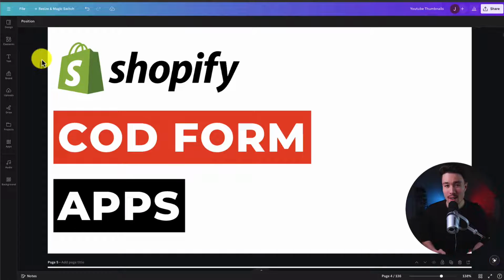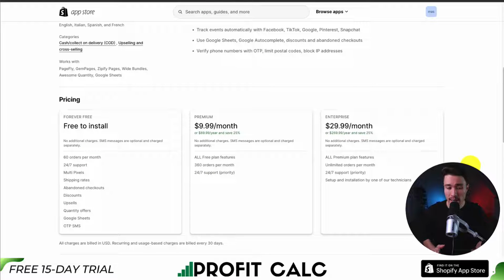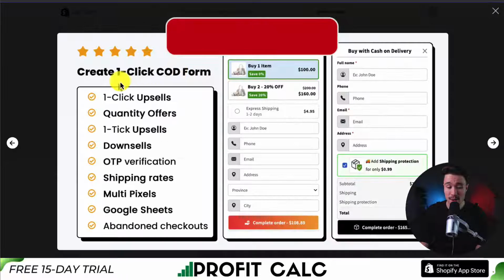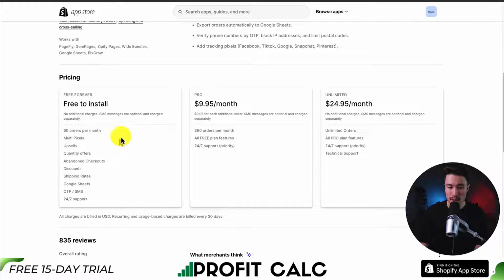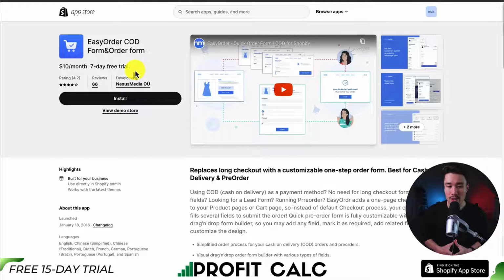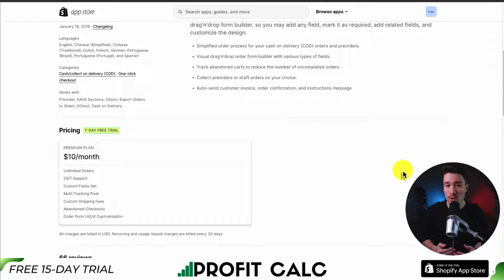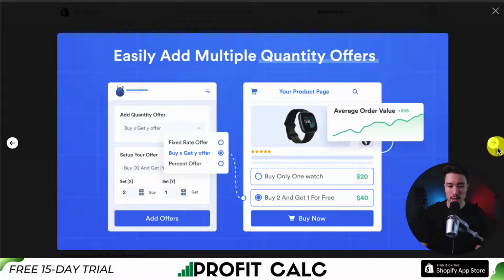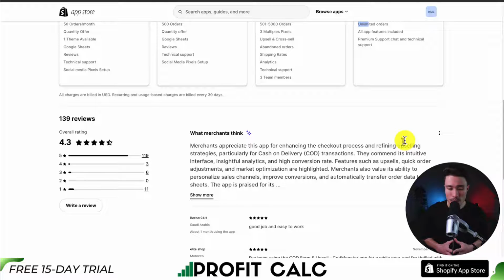COD Form Shopify Apps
COPYWRITING ROBOT
Welcome to Ecom Masterclass! In this video, we're highlighting the top Cash on Delivery (COD) Form Shopify Apps to streamline your order process and enhance customer experience.

💸 Check out the COD Form apps featured in this video:

1. Releasit COD Order Form Simplify COD orders with Releasit COD Order Form, offering a user-friendly interface for customers.

2. Easy Order Form Make ordering easy with Easy Order Form, designed to enhance the COD order process on your Shopify store.

3. EasyOrder Manage COD orders effortlessly with EasyOrder, providing a seamless ordering experience for customers.

4. CODMonster Tame your COD order process with CODMonster, offering features to streamline and organize COD orders.

These apps are essential for merchants offering COD as a payment option, ensuring a smooth and efficient order process. Watch now to learn how these COD Form Shopify Apps can benefit your store!